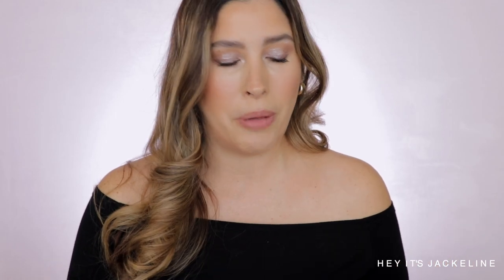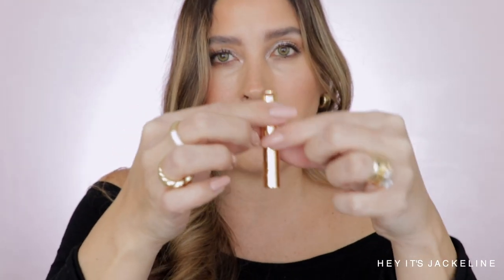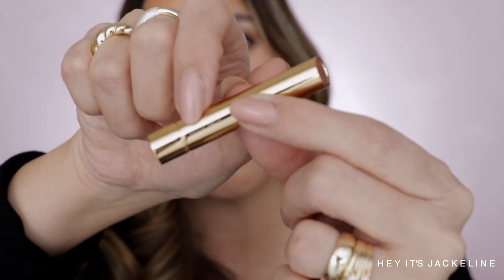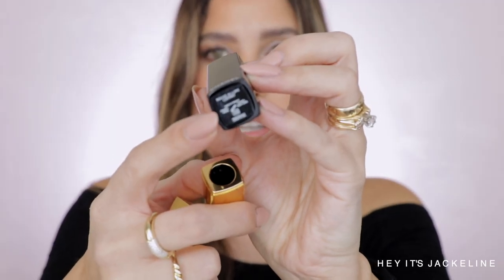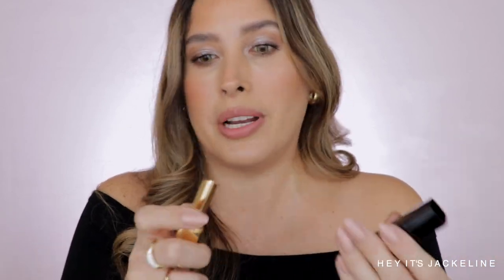CHANEL ROUGE ALLURE L'EXTRAIT LIPSTICKS Swatches Review and HOW TO CHANGE THE REFILLS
CHANEL ROUGE ALLURE L' EXTRAIT Lipsticks Swatches Review and HOW TO CHANGE THE REFILLS - Available

❥ MY MAKEUP

LIPS
CHANEL ROUGE ALLURE L’EXTRAIT Lipsticks
Shades show:
812 Beige Brut
814 Beige Imperieux
818 Rose Independant
848 Corail Sanguin

PRIMER
TOM FORD Traceless Soft Matte Primer

FOUNDATION
HERMES Plein Air Complexion Balm - 40 Chanvre

SETTING POWDER
HERMES Plein Air Radiant Matte Powder - 01 Nuage

CONCEALER
CHANEL Longwear Color Corrector - Peach

EYES
CHANTECAILLE Giraffe Eye Quartet

BRONZER
SISLEY Phyto Touche Illusion d'Eté Bronzer

BLUSH
HERMES Rose Hermès Silky Blush - 23 Rose Blush

HIGHLIGHTER
HERMES Plein Air Radiant Glow Powder - 02 Mirage

BROWS
CHARLOTTE TILBURY Brow Cheat

❥ BRUSHES
LA MER The Powder Brush

❥ JEWELRY
DIOR TRIBALES Earrings

❥ HAIR
DYSON AIRWRAP Complete

❥ NAILS
CHRISTIAN LOUBOUTIN Tutulle Nail Polish

❥  COME SAY HI!
☆彡 TIKTOK HeyJackeline

SAKS FIFTH AVENUE
CAMERA READY COSMETICS
MONICA VINADER - Necklace
TWISTED LILY Niche Fragrances Boutique

❥ FAQ
Age: 42
Skin Type: Dry/Sensitive
Skin Tone: Light/Medium Neutral
Match Mac NC25 NC27

❥ TIME STAMPS

0:00​​ - Intro
0:07 - CHANEL ROUGE ALLURE L'EXTRAIT
0:32 - CHANEL ROUGE ALLURE L'EXTRAIT LIPSTICKS
2:19 - HOW TO CHANGE CHANEL ROUGE ALLURE L' EXTRAIT REFILLS
5:13 - CHANEL ROUGE ALLURE L'EXTRAIT BEIGE BRUT
6:30 - CHANEL ROUGE ALLURE L'EXTRAIT BEIGE IMPERIEUX
7:08 - CHANEL ROUGE ALLURE L'EXTRAIT ROSE INDEPENDANT
7:58 - CHANEL ROUGE ALLURE L'EXTRAIT CORAIL SANGUIN
8:11 - CHANEL ROUGE ALLURE L'EXTRAIT LIPSTICKS Swatches
8:27 - CHANEL ROUGE ALLURE L'EXTRAIT LIPSTICKS Review